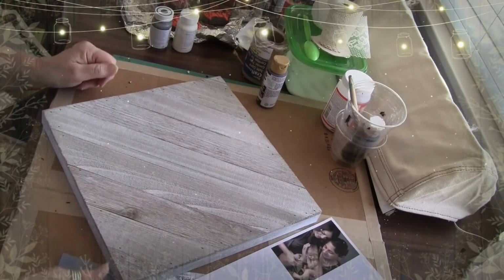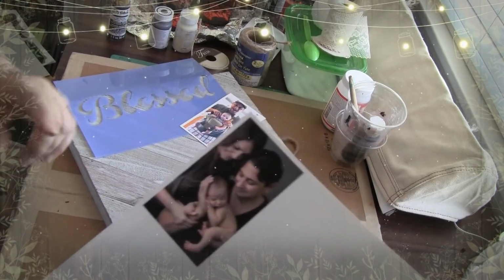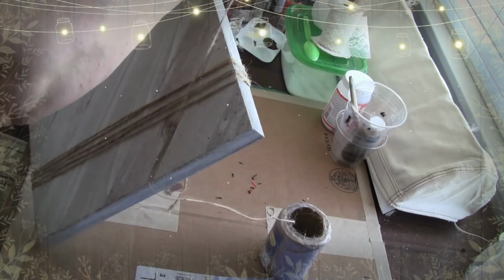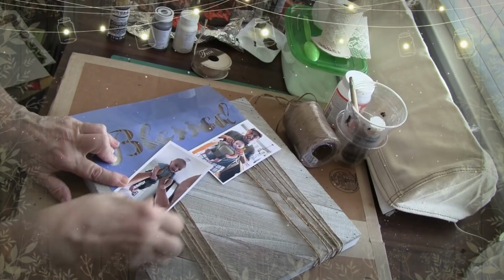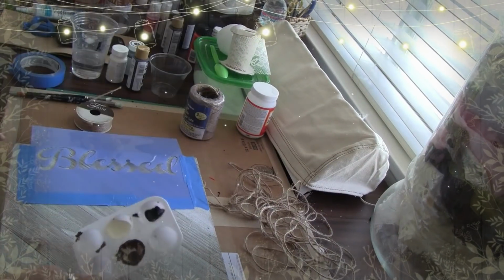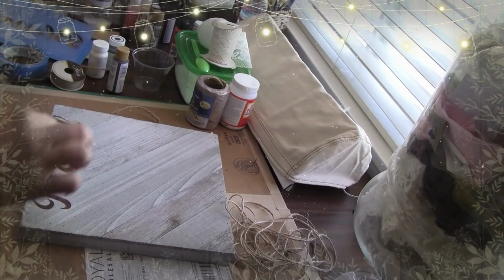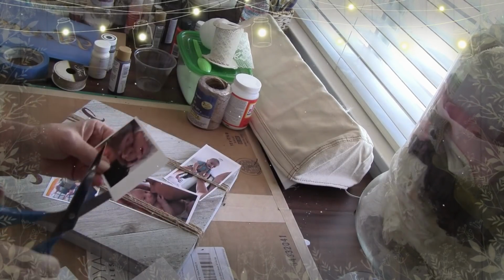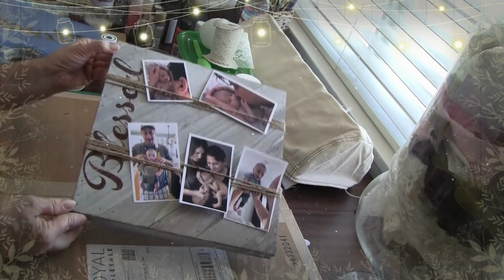A DIY Farmhouse Frame Masculine Style!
Loved making This Farmhouse DIY   Frame ... Easy Peasy!